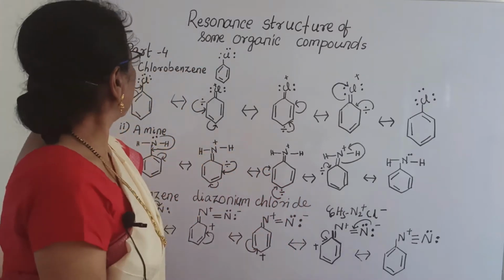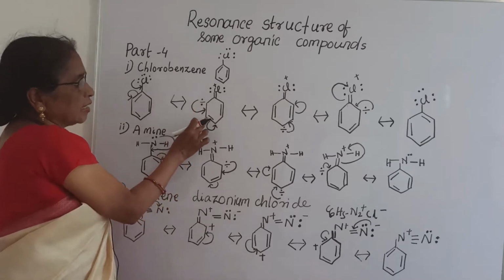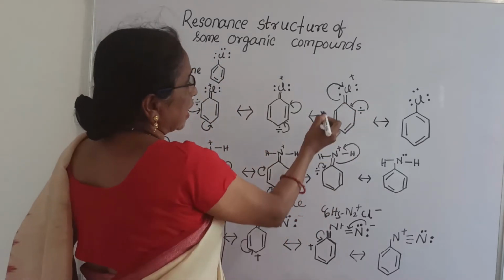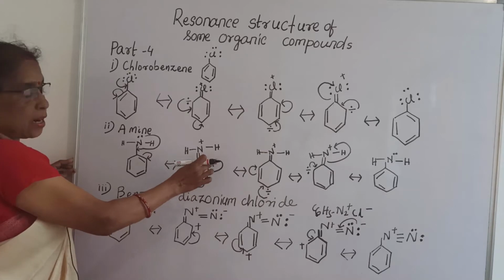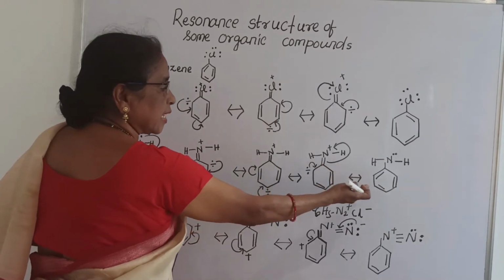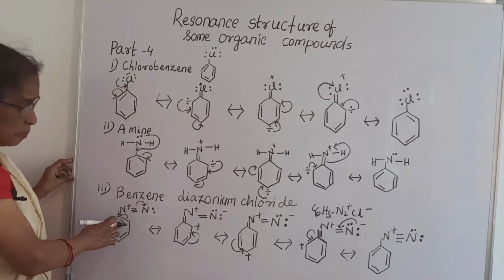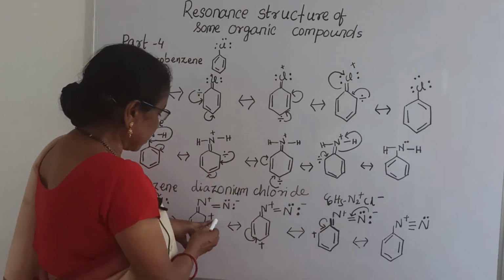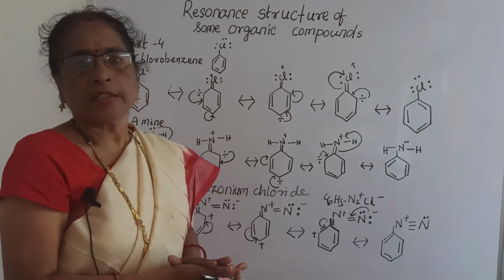Resonance structures of Organic Compounds Chlorobenzene, Aniline & Diazonium ion Class XII Part -4.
In this video ,resonance structures of Chlorobenzene ,Aniline &  Diazonium ion are explained. Chlorobenzene & anilines are ortho and para directing.